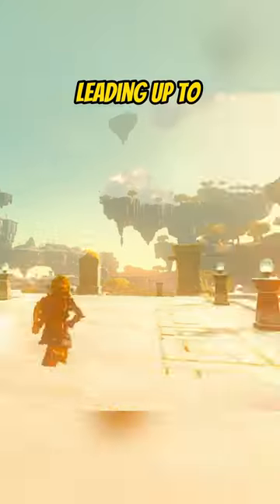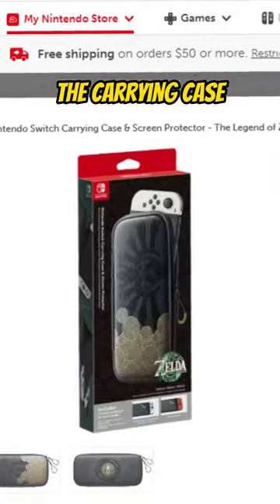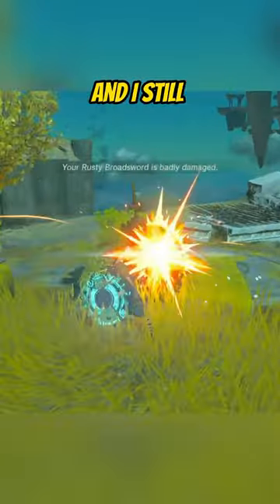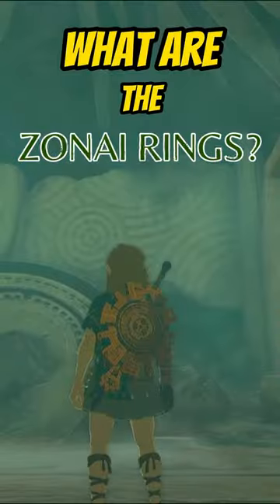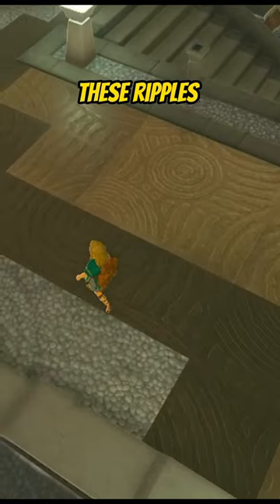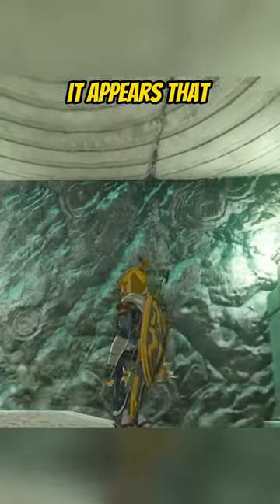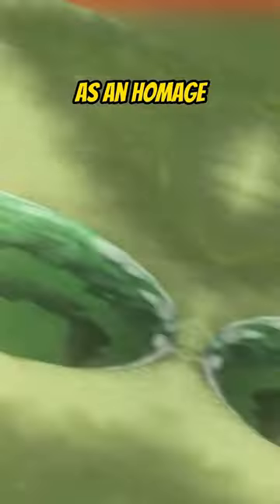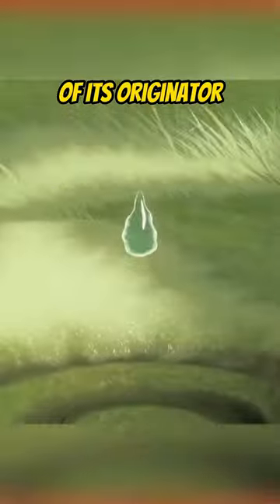What Are the Zonai Rings? From The Legend of Zelda: Tears of the Kingdom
In this video, I'll be going over the Zonai Rings, a mystery from The Legend of Zelda: Tears of the Kingdom. I explain what they are, and what they mean in terms of Zelda Lore. I'll also discuss the theory behind thems.

If you're a fan of The Legend of Zelda series, then this video is for you! I'll be going over the Zonai Rings, a poorly kept secret from Tears of the Kingdom that has been heavily debated by fans. From the Nintendo Switch Tears of the Kingdom themed OLED Switch, the themed Joy-Cons, the themed Switch Carrying Case, and the themed Pro Controller, the Zonai Rings were plaster all over the promotional material.

We finally have an answer